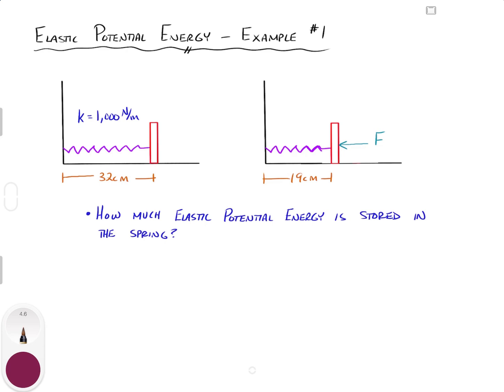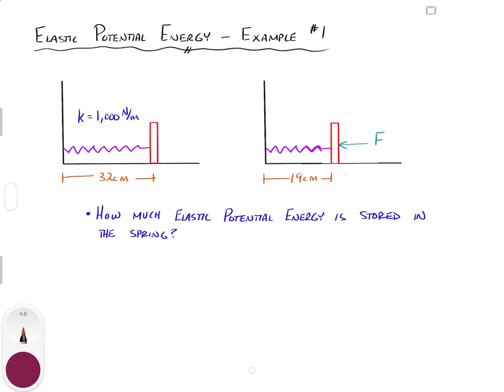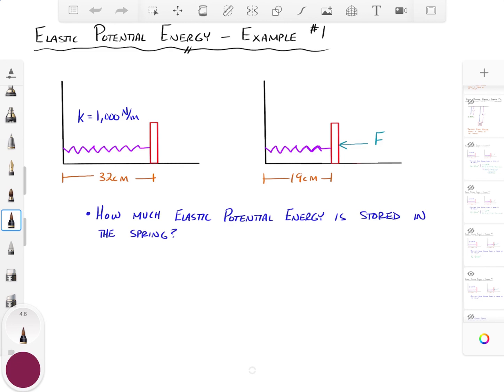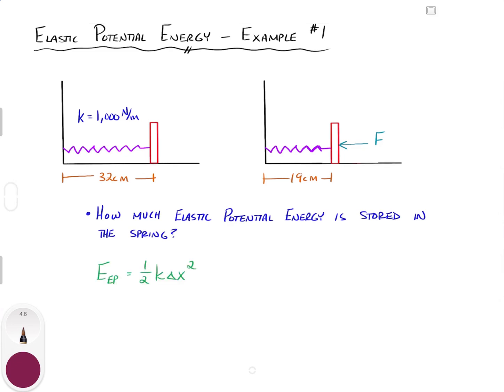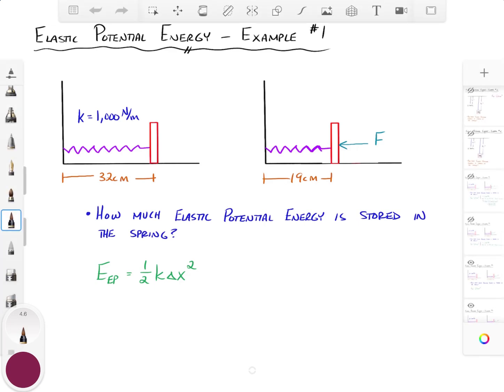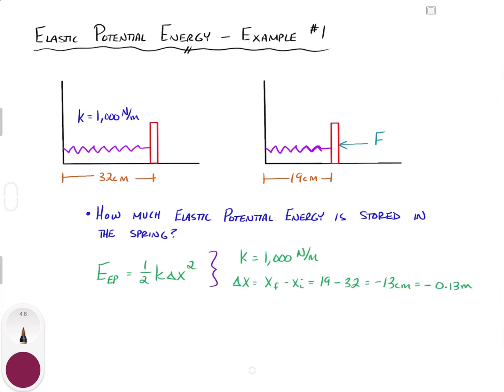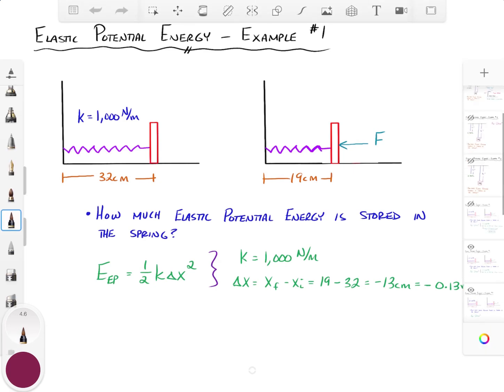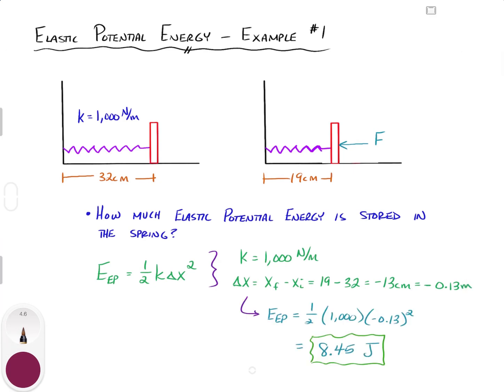Elastic Potential Energy Example 1 (Video 8/21)